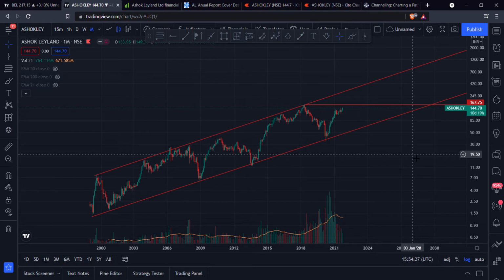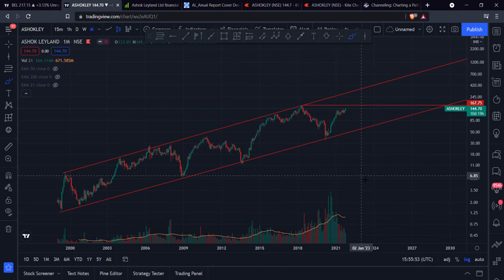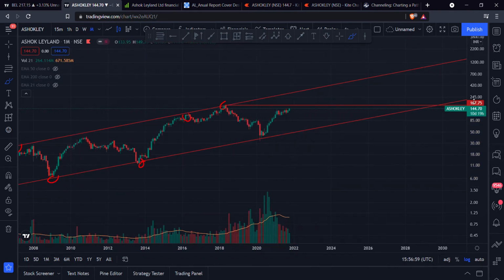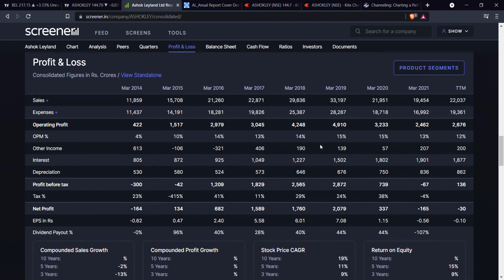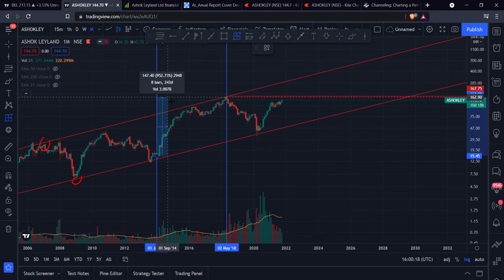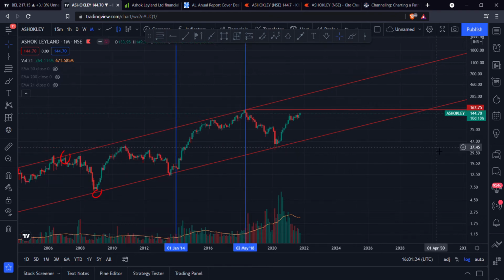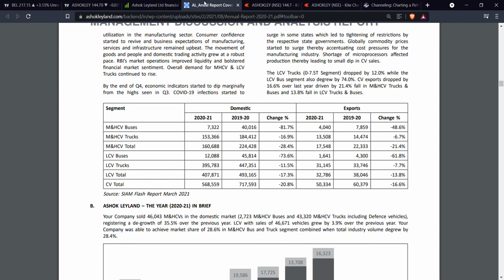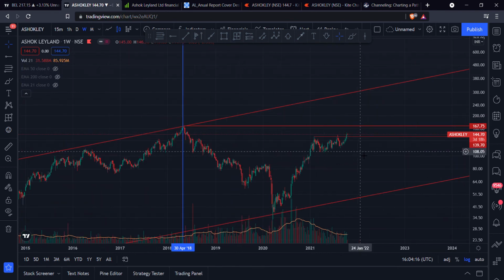An undervalued Auto Stock that can Easily Double.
In this video we're gonna talk about an undervalued Auto sector stock that can easily double from year in next 2-3 years.

Links to the sites that i have used in the video -